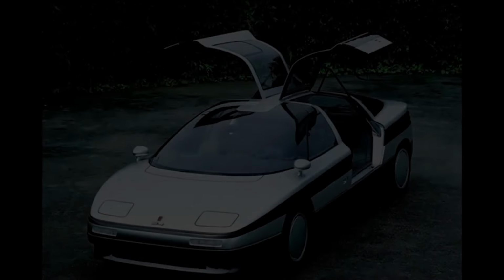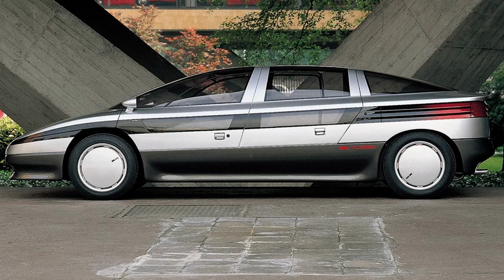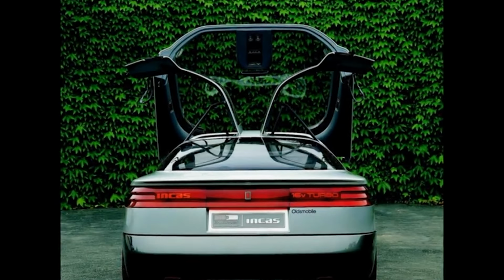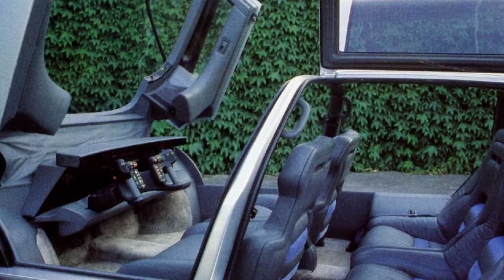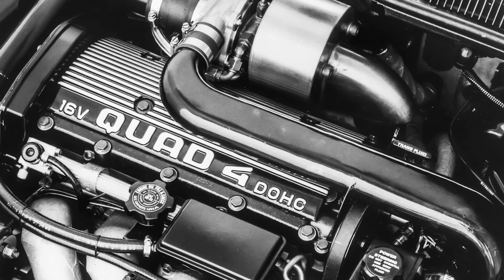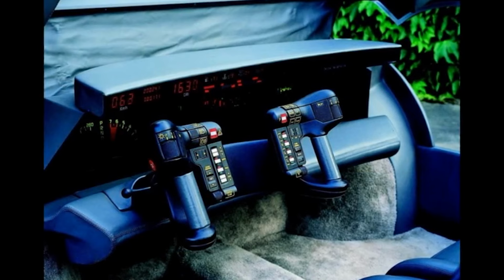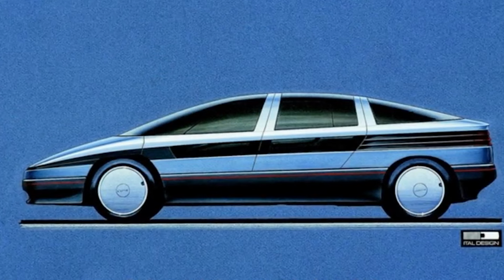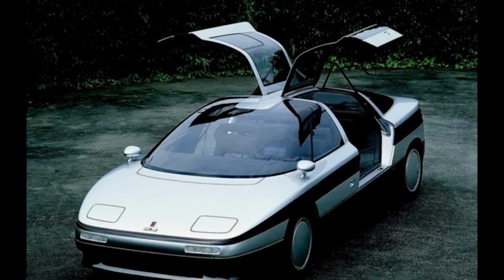The 1986 Oldsmobile Incas: A Visionary Concept of Futuristic Design and Engineering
In the mid-1980s, Oldsmobile, in collaboration with Italdesign, took a bold leap into the future with the creation of the 1986 Incas concept. This striking vehicle, designed by the renowned Giorgetto Giugiaro, wasn’t just an exercise in styling—it was an ambitious project that sought to redefine the essence of personal transportation. With its futuristic aesthetics, cutting-edge technology, and innovative engineering, the Oldsmobile Incas stood as a visionary concept that dared to imagine what cars could be.